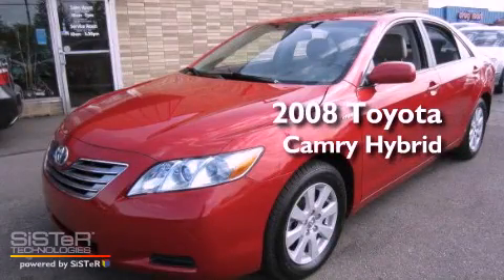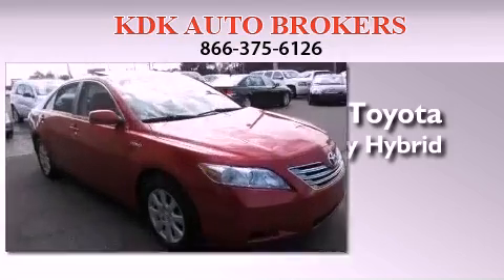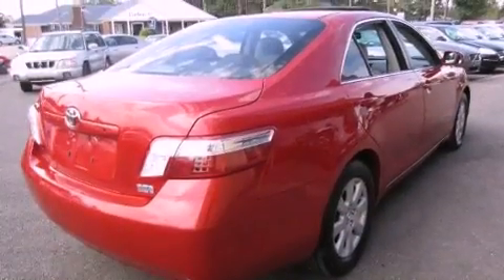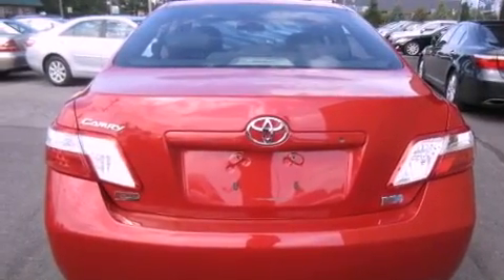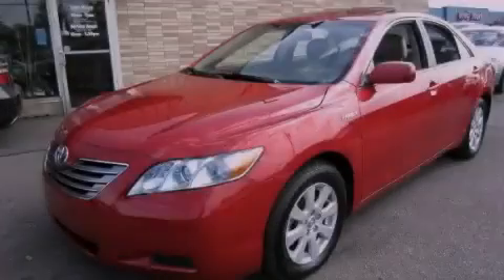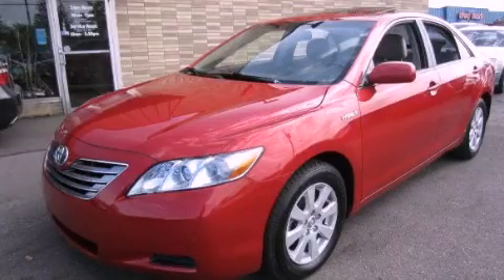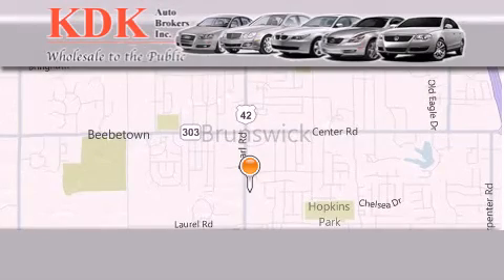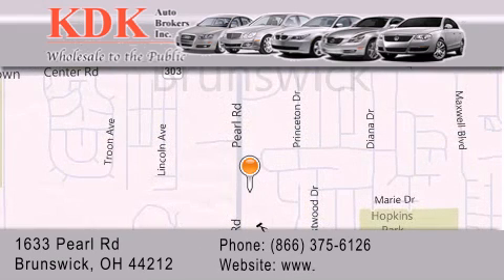2008 Toyota Camry Hybrid Cleveland OH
Year : 2008
 Make : Toyota
 Model : Camry Hybrid
 Engine : 2.4L 4-Cylinder

 Exterior : Barcelona Red Metallic
 Miles : 185,457
 Interior : Bisque
 Stock : 057286

 Preowned 2008 Toyota Camry Hybrid Brunswick OH